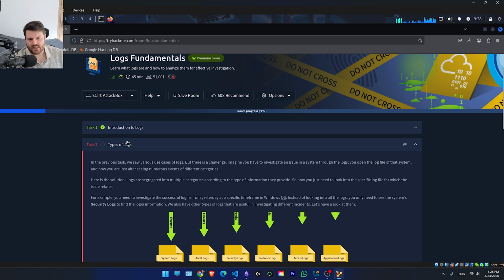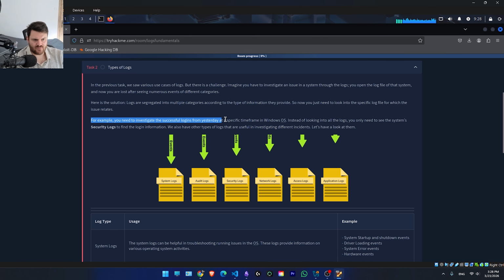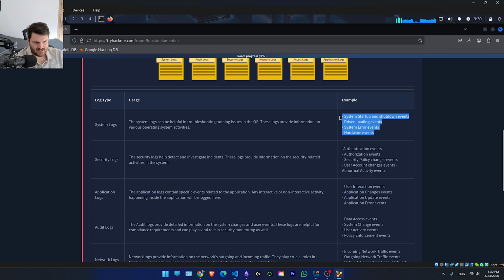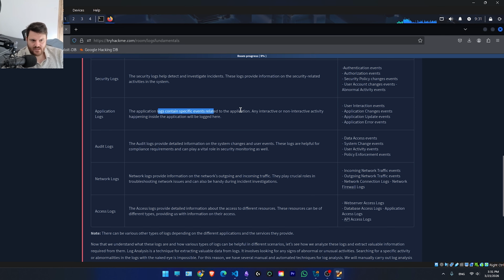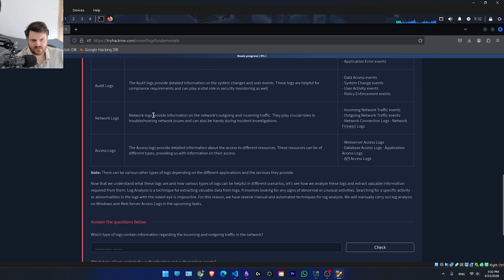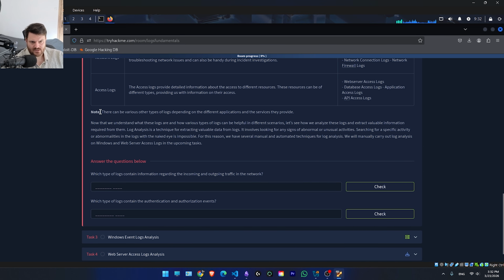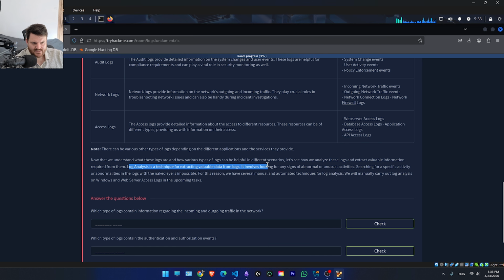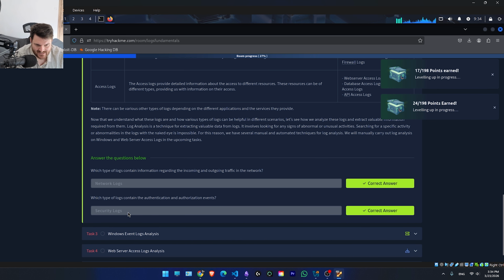Logs Fundamentals | Task 2 - Types of Logs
Room: Logs Fundamentals

Learn what logs are and how to analyze them for effective investigation.

⏱️ Timestamps
00:00 - Room Theory
04:46 - Room Questions